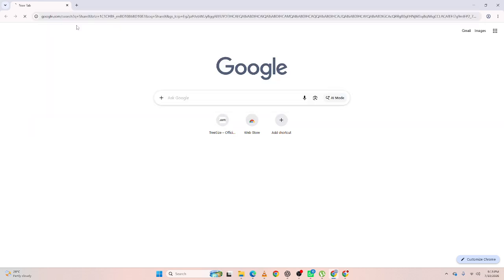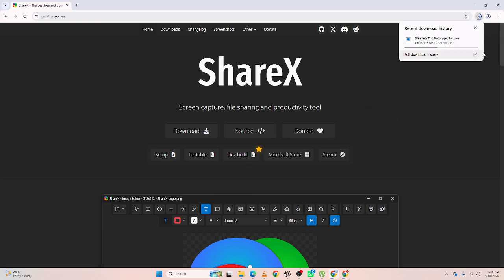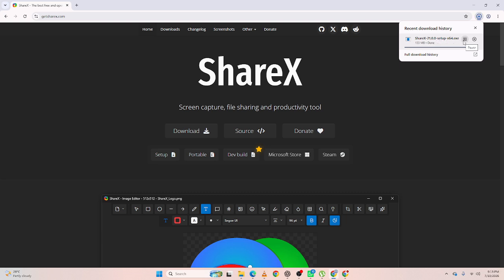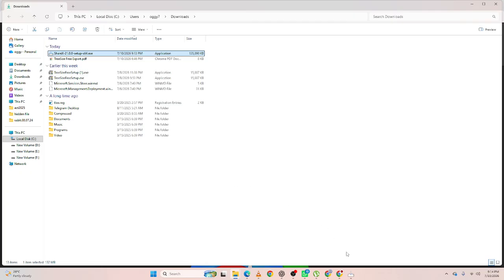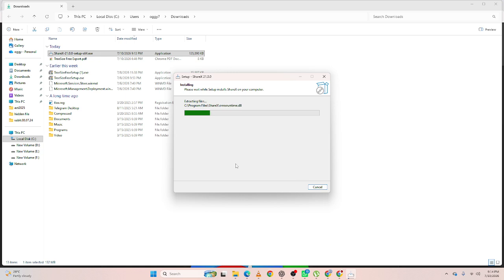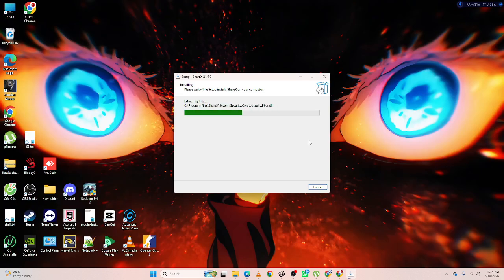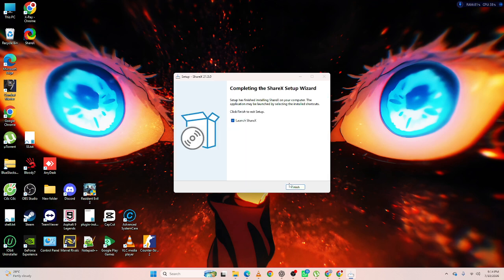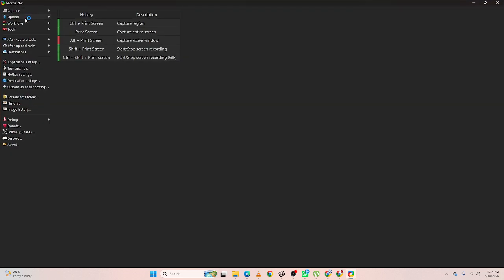How to Install ShareX Full Guide 2026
Want to install ShareX on your Windows PC? In this Full Guide 2026, you'll learn how to install ShareX safely and correctly for screenshots, screen recording, file sharing, and productivity. Whether you're a beginner, content creator, student, developer, or professional, this step-by-step tutorial covers everything you need to know. Learn how to download the official ShareX installer, choose the right installation option, complete the setup process, launch ShareX for the first time, configure basic preferences, set up hotkeys, and explore the essential capture and upload features. You'll also discover tips for customizing ShareX, improving your workflow, keeping the software up to date, and getting the most out of its powerful screenshot and screen capture tools. Follow this complete ShareX tutorial to install the software and start capturing your screen like a pro in 2026.